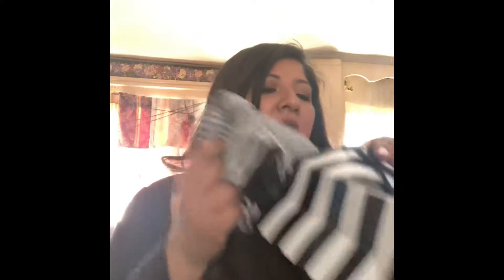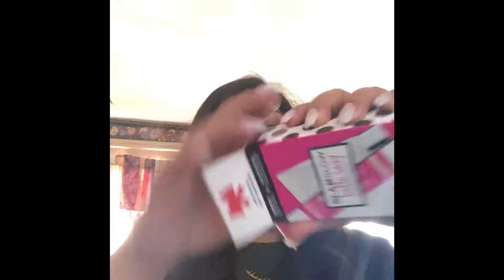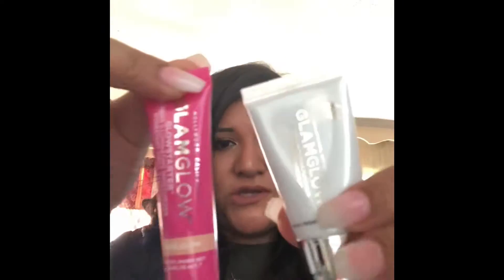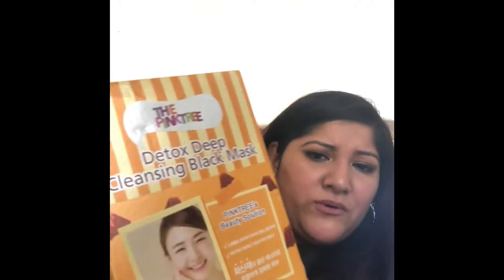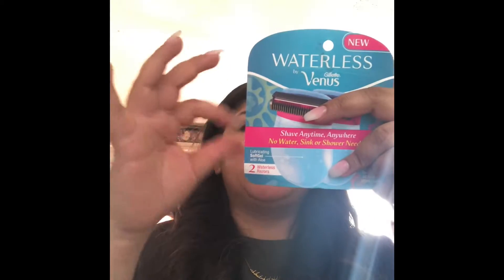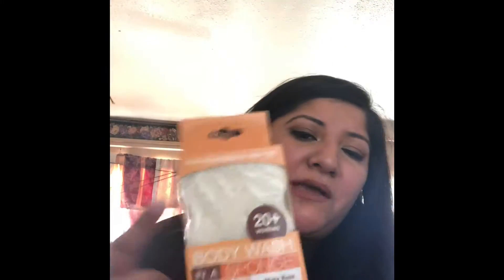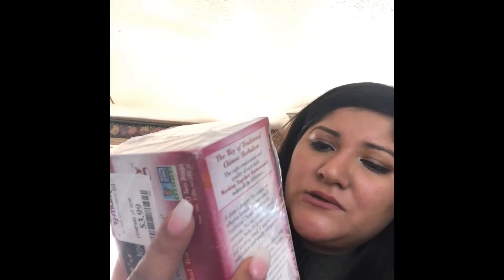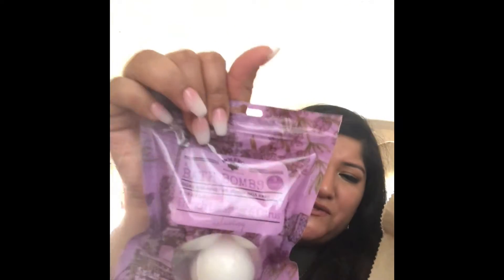Sephora + dollar tree haul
Hello my beauties all I have for you it's this haul got a few  things from Sephora and I got a haul from the dollar tree .any questions comments concerns let me know